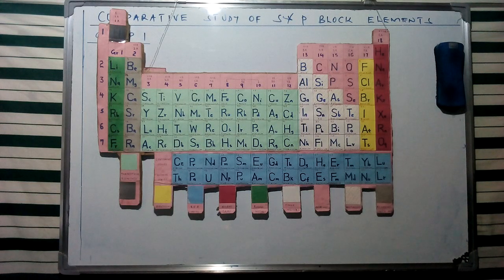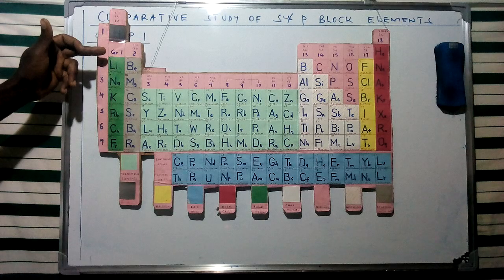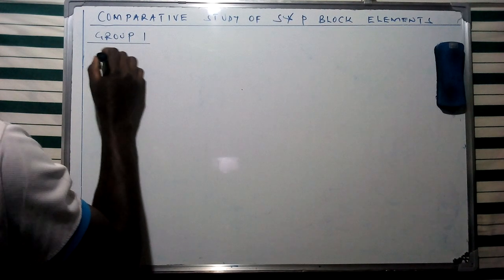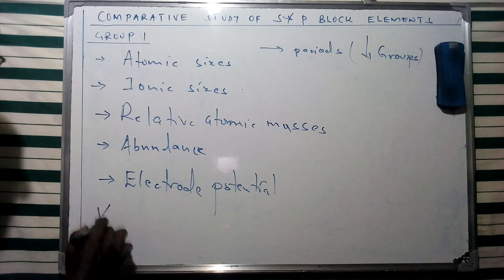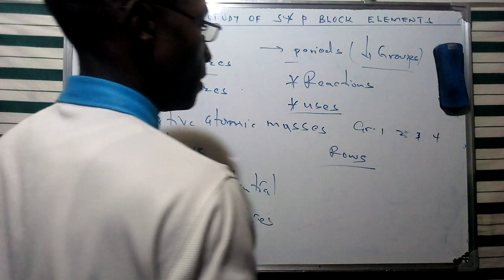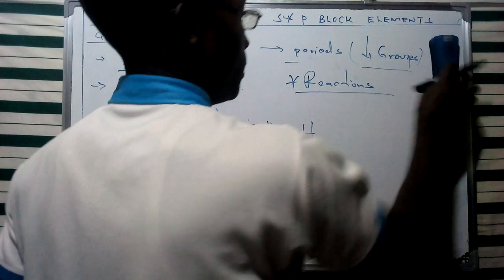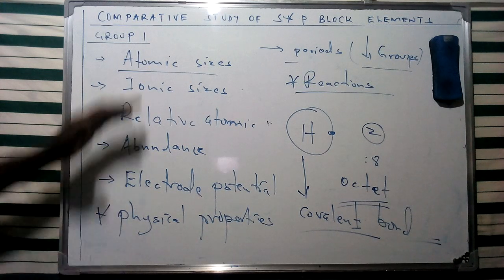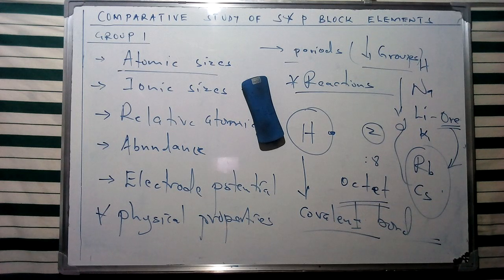Alkali Metals in Focus: A Comparative Study Across the s- and p-Block Elements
OUR OBJECTIVE
To examine the properties of group 1A elements.

00:08 – Overview of the Comparative Study of s- and p-Block Elements
00:32 – Historical Context: Contributions of Mendeleev, Newlands, and Others
01:04 – Focusing on Group 1 Elements (Hydrogen to Francium)
01:17 – Periodic Table Color Coding and Illustration
01:51 – Overview of Comparison Metrics: Abundance, Physical, and Chemical Properties
02:35 – Analysis of Atomic Sizes and Trends Down the Group
03:15 – Relative Atomic Masses and Comparison Trends
03:33 – Natural Abundance and Free vs. Combined States
03:51 – Electrode Potential and Its Role in Analyzing Trends
04:12 – Summary of Physical Properties and Reaction Categories
04:46 – Energy Levels and Their Impact on Atomic Size
05:43 – Case Study: Hydrogen-like Species and Atomic Radius
06:26 – Stability Trends: Duplet vs. Octet States
07:27 – Bonding Behavior: Hydrogen and Covalent Bond Formation
08:03 – Historical Discovery and Solubility of Group 1 Compounds
08:48 – Extraction of Elements (Lithium and Cesium)
09:35 – Closing Remarks and Additional Resources

Lecture Notes: A Comparative Study of Alkali Metals

1. Introduction to the Periodic Context
The Periodic Table: A systematic arrangement of elements based on increasing atomic number. This lecture focuses on the s-block, specifically Group 1 (the Alkali Metals).
Historical Foundation: The modern table is the result of contributions from scientists like Mendeleev and Newlands, who identified that elements show periodic repetitions in their properties.
Group 1 Elements: Includes Hydrogen (H), Lithium (Li), Sodium (Na), Potassium (K), Rubidium (Rb), Cesium (Cs), and Francium (Fr).

2. Electronic Configuration and Stability
Valence Electrons: All Group 1 elements have a single electron in their outermost s-orbital (ns^1).
The Drive for Stability: Elements react to achieve a stable electronic configuration:
Duplet State: Small elements like Hydrogen and Lithium aim for 2 electrons (like Helium).
Octet State: Heavier alkali metals aim for 8 electrons in their valence shell (like the nearest Noble Gas).
Ion Formation: Alkali metals readily lose their single valence electron to form monovalent cations (M^+).

3. Periodic Trends in Physical Properties
To compare these elements effectively, we look at several key metrics:

Atomic Radius:
Trend: Atomic size increases as you move down the group.
Reason: With each step down, a new energy level (shell) is added, increasing the distance between the nucleus and the outermost electrons.
Relative Atomic Mass:
Mass increases significantly as you move from Lithium to Francium due to the addition of protons and neutrons.
Abundance:
Alkali metals are highly reactive and are never found free in nature. They always exist in a combined state (e.g., as salts like NaCl).
Sodium (Na) and Potassium (K) are among the most abundant elements in the Earth's crust, while Francium (Fr) is extremely rare and radioactive.
4. Chemical Behavior and Extraction
Electrode Potential: This metric helps us understand the tendency of these metals to lose electrons. Alkali metals have high negative electrode potentials, making them very strong reducing agents.
Bonding:
Hydrogen: Often forms covalent bonds (sharing electrons).
Other Alkali Metals: Predominantly form ionic bonds due to their low ionization energies.
Extraction Methods:
Because they are so reactive, these metals cannot be extracted by traditional chemical reduction. Instead, they are typically obtained through the electrolysis of their molten salts (e.g., the Downs process for Sodium).

5. Comparative Summary
Property Trend (Down Group 1)
Atomic Number Increases
Atomic Radius Increases
Ionization Energy Decreases
Reactivity Increases
Metallic Character Increases

Study Tip: When studying the s-block, always remember that "Size Dictates Behavior." The larger the atom, the more easily it loses its outer electron, which explains why Cesium is far more reactive than Lithium!